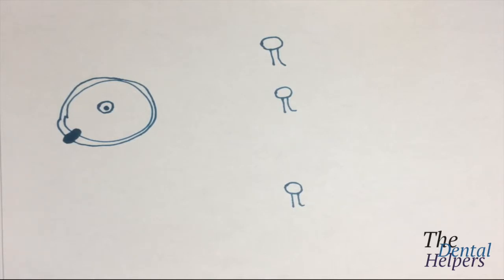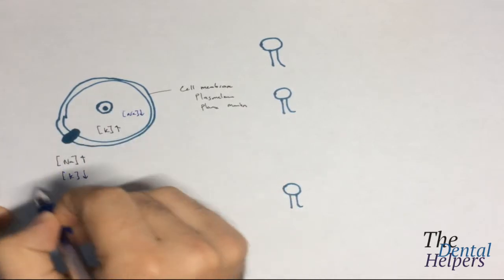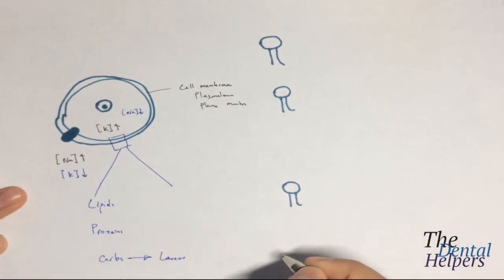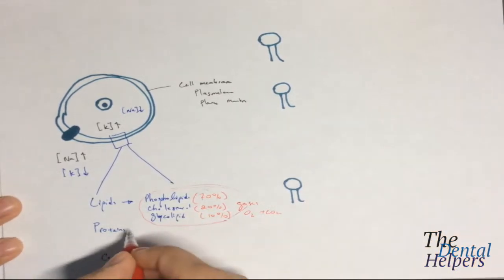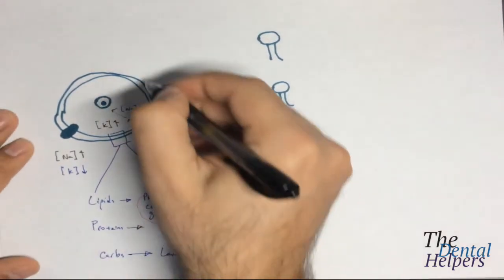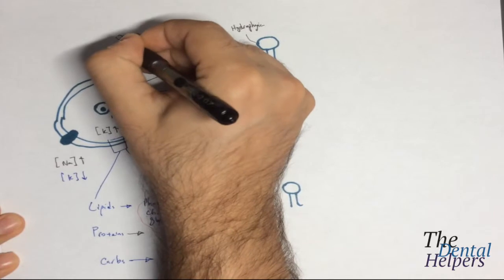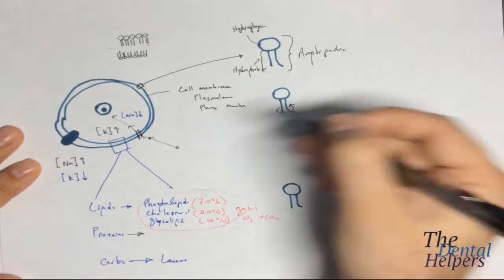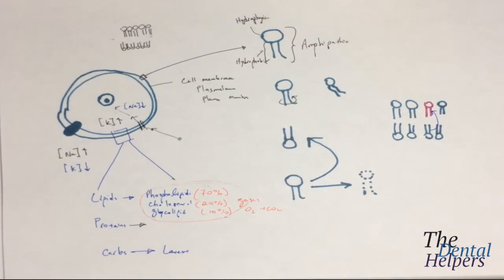Physiology: cell membrane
If you would like my notes as well as a study guide I made to help you study for the membrane transport.

I tried to make the cost as cheap as possible so that I can continue to provide content.